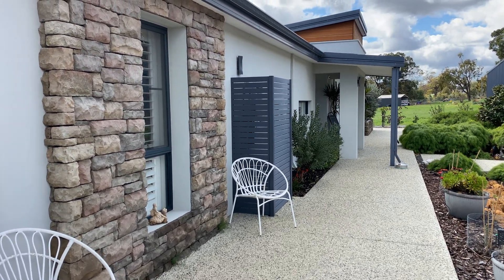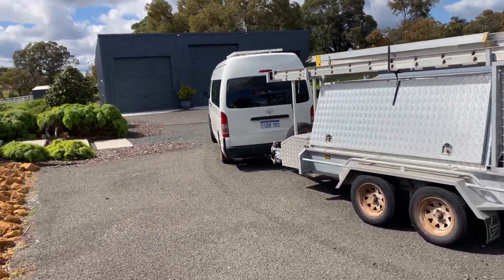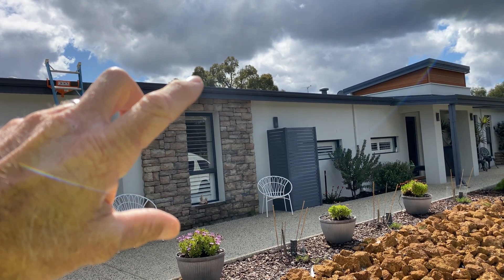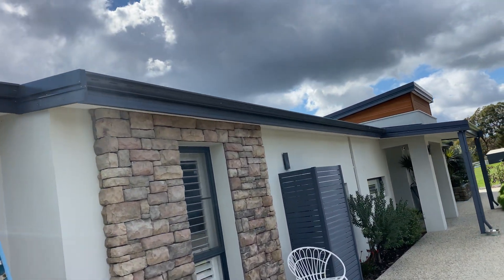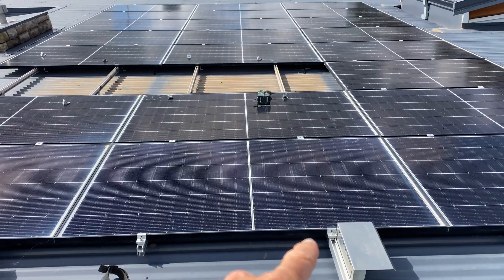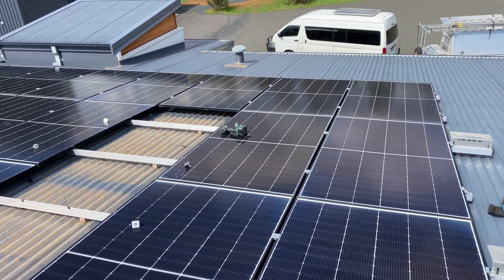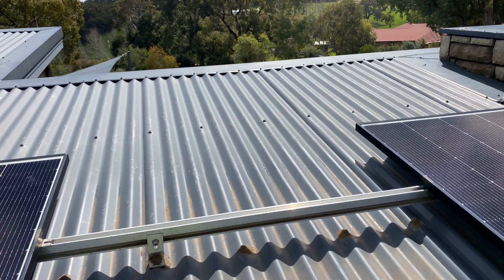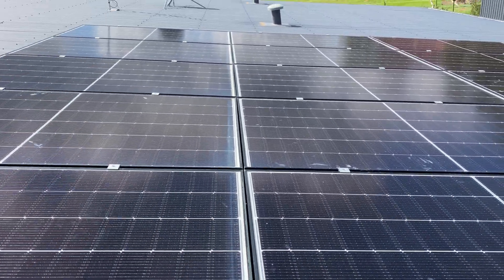Why is a solar system on a tin roof leaking water into the house 😲🤦‍♂️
When I got the call for this job, I thought it was very unusual that there would be a water leak on a tin roof. There is usually only one spot where water will leak when you do a solar system installation on a tin roof and that is where the cable entry passes through the tin What I found surprise me, and I thought it was worthy of a video to possibly help others.